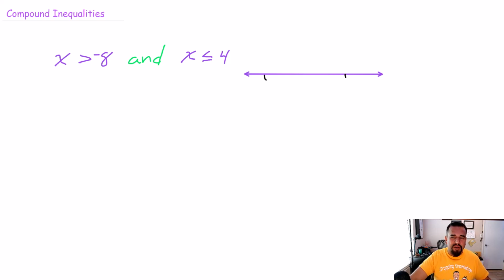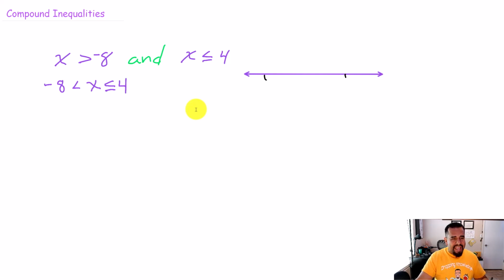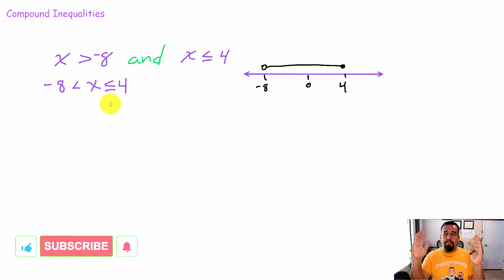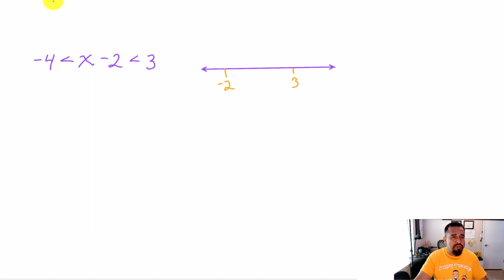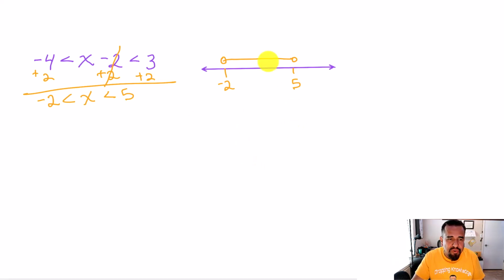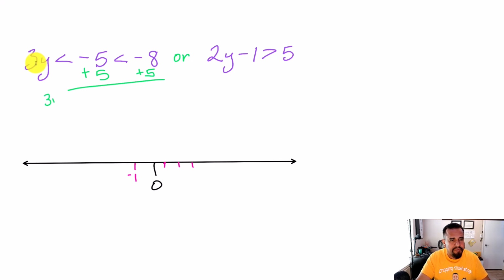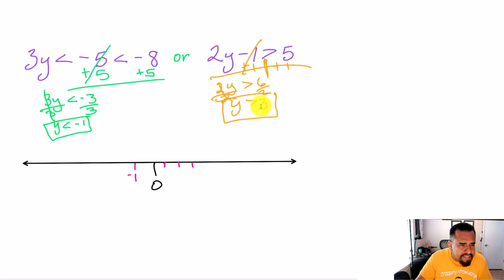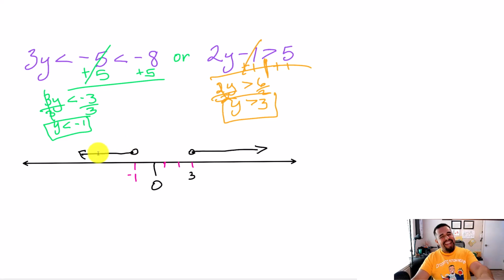Solving Compound Inequalities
In this short video I show you how to solve compound inequalities and graph them. So get your notebook and pencil ready and get ready to take some notes on compound inequalities.